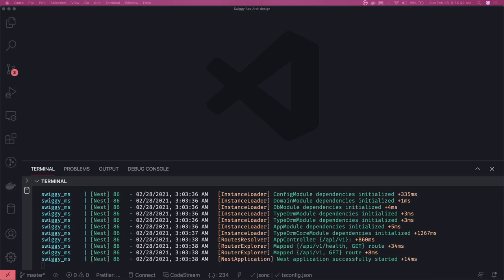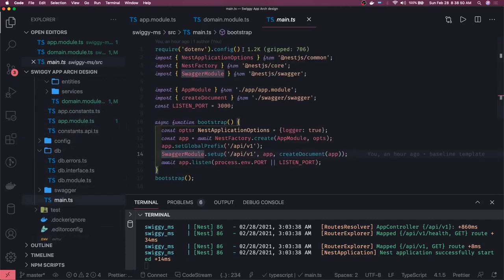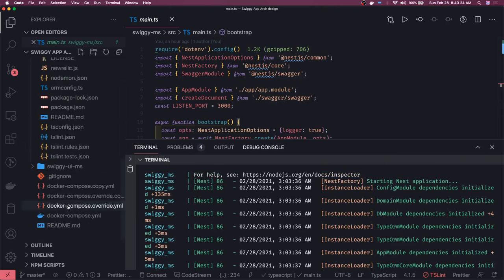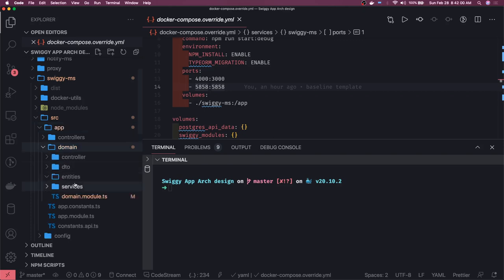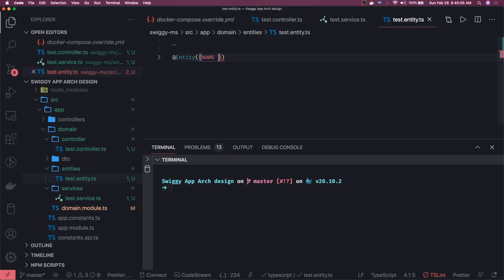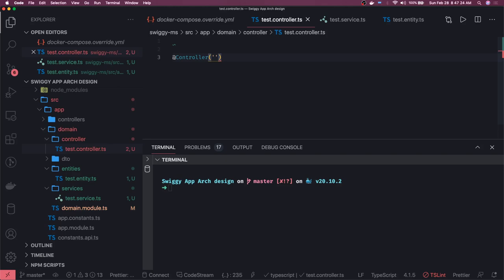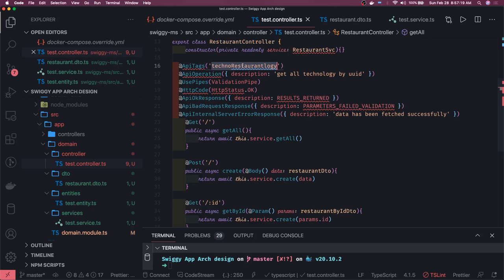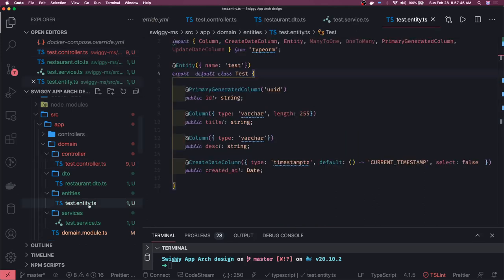NestJS API development Setup: Swiggy Clone App #24